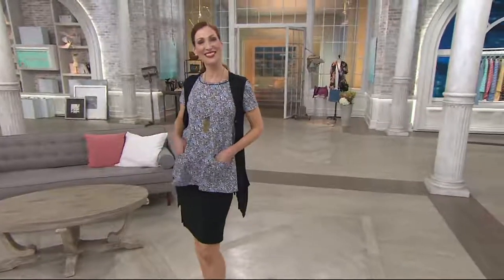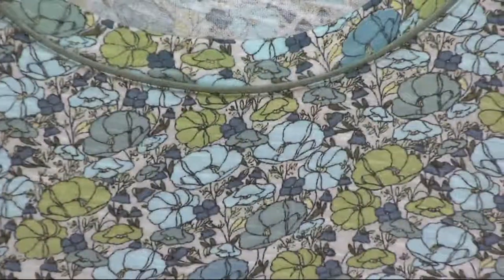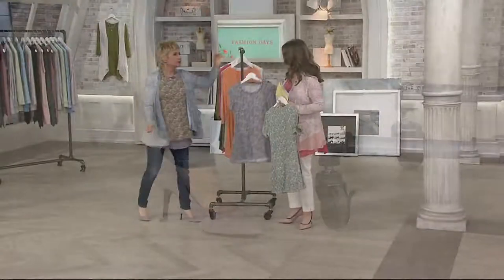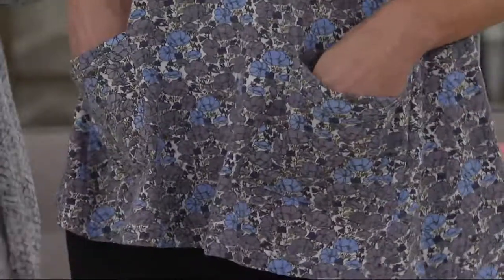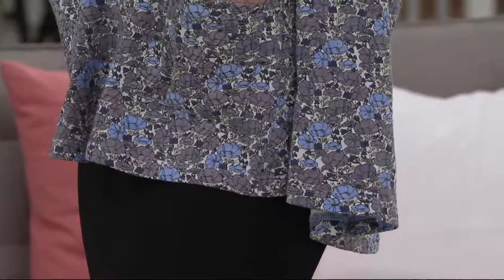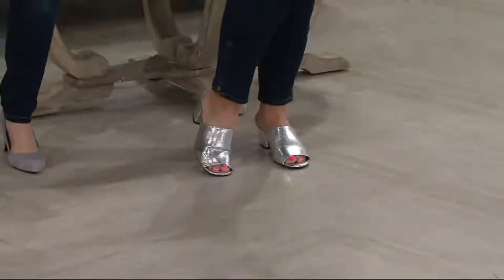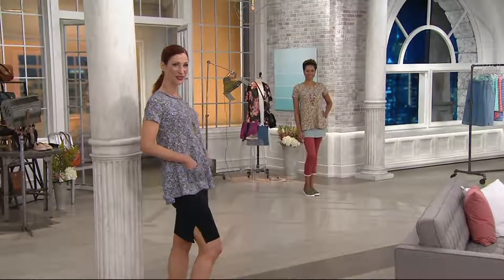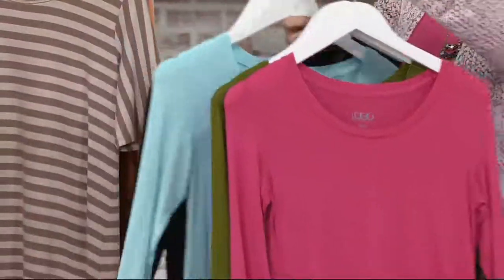LOGO by Lori Goldstein Printed Slub Knit Swing Top with Pockets on QVC